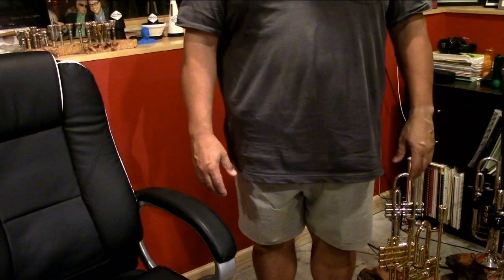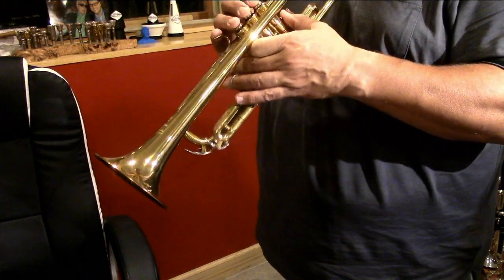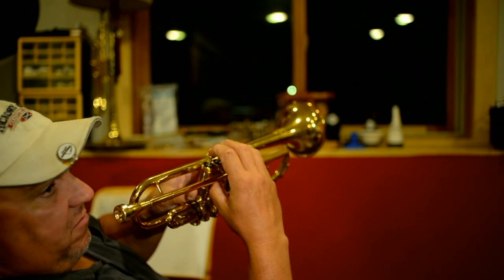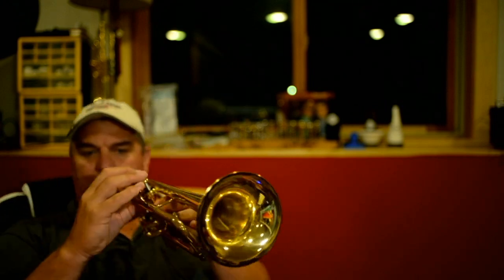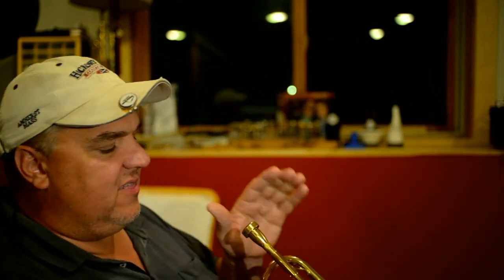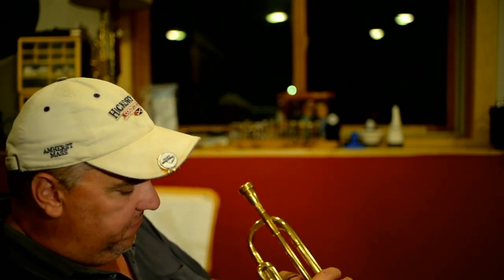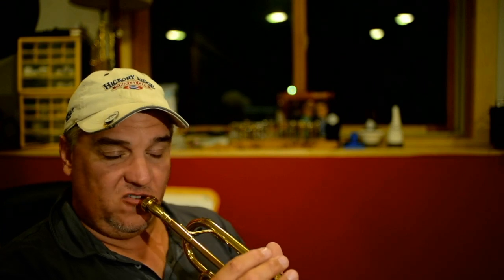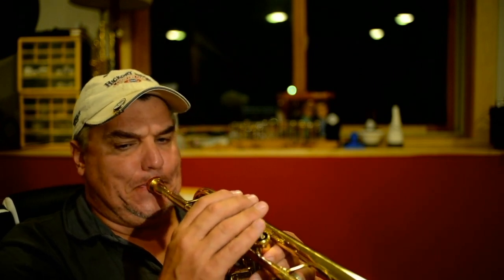Eric Berlin's Workshop Lesson 2 Holding the Trumpet